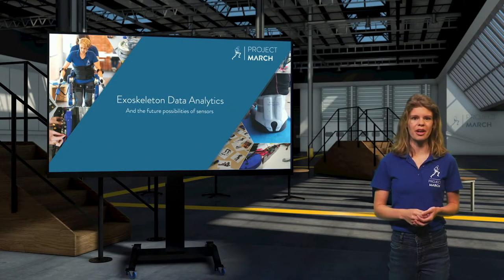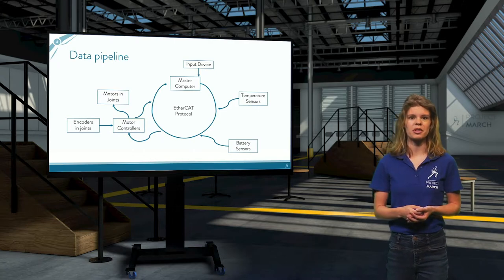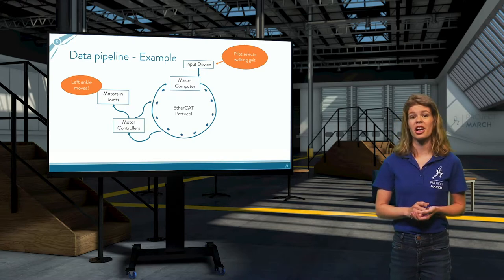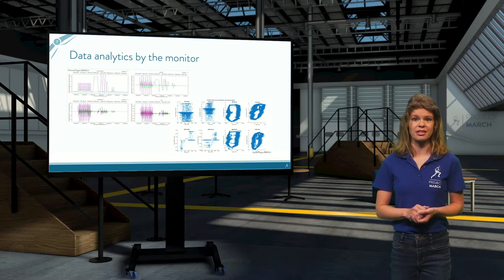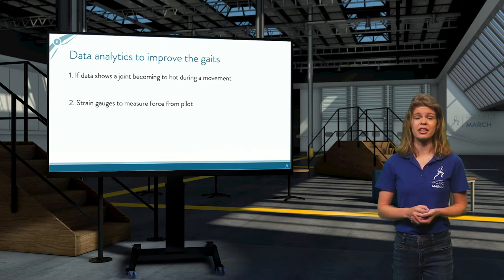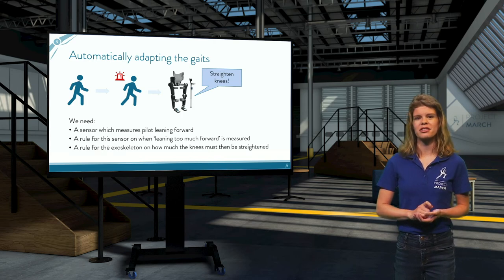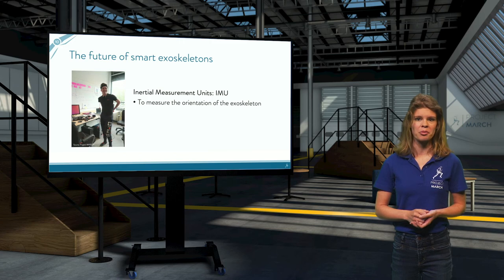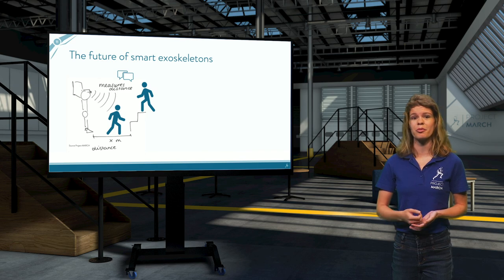EXO001x_2020_Week_4_4_Exoskeleton_data_analytics-video